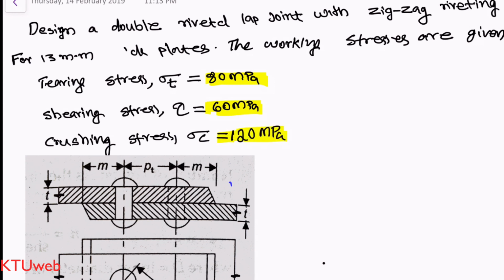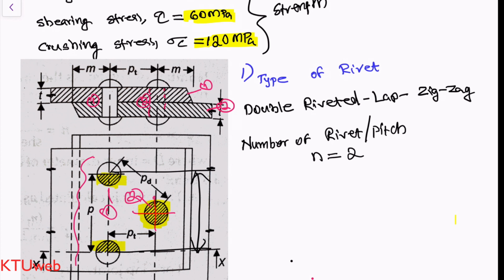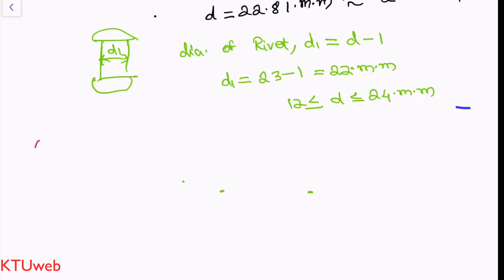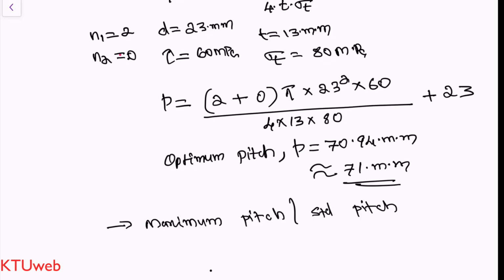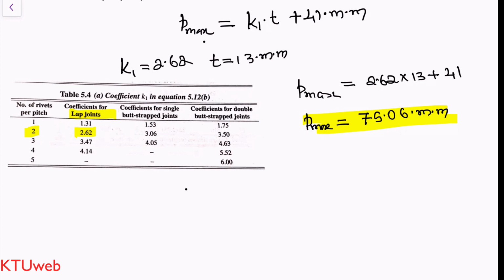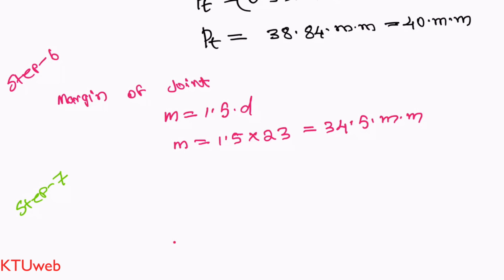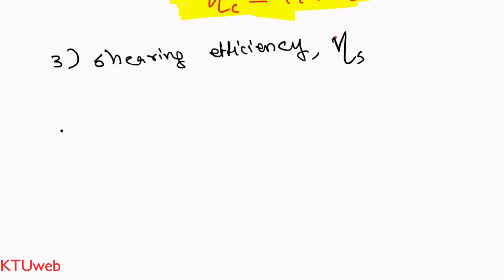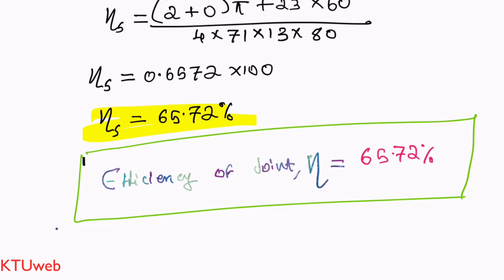Design of Riveted Joints Lecture-3: Design of Double Riveted ZigZag Lap Joint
This video will help you learn design procedure of riveted joints